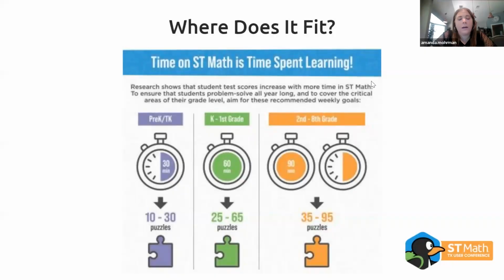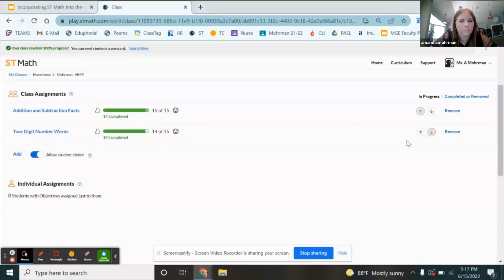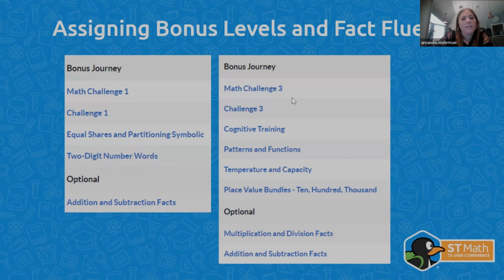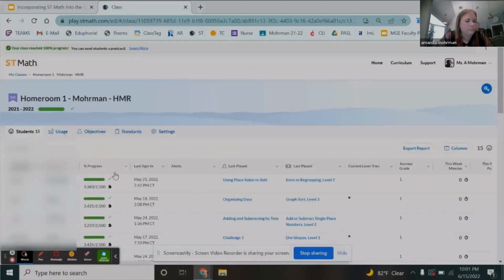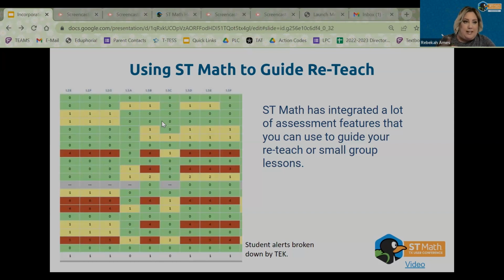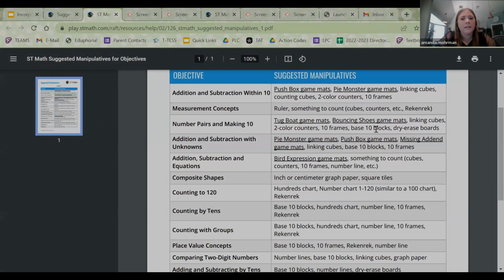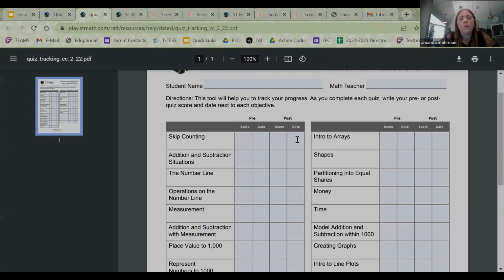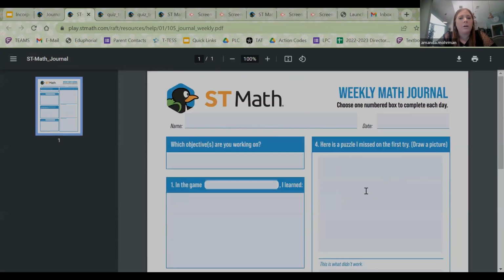ST Math Texas User Conference | Amanda Mohrman, Incorporating ST Math Into the Everyday Classroom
Session Presenter:
Amanda Mohrman

Session Title:
Incorporating ST Math Into the Everyday Classroom

Description:
This session will include ideas and ways to effectively incorporate ST Math into your everyday lessons to improve instruction, student achievement, and academic progress. Unique tools and features will also be highlighted. This session will show how all educators, teachers, and administrators, can have an impact on student achievement by implementing
ST Math into their daily lessons.

About MIND:
MIND Education engages, motivates, and challenges students towards mathematical success through its mission to mathematically equip all students to solve the world’s most challenging problems.